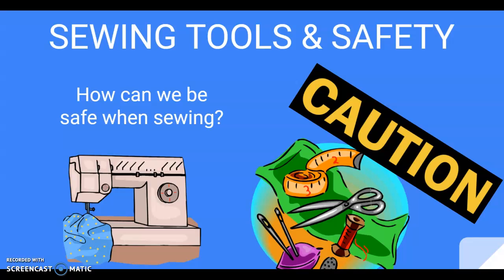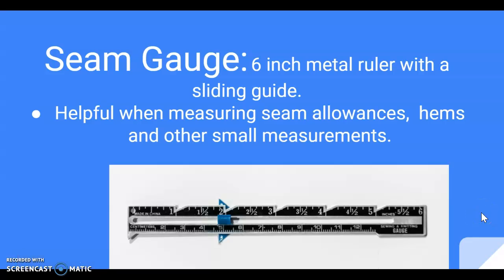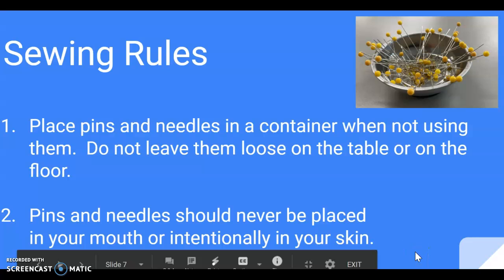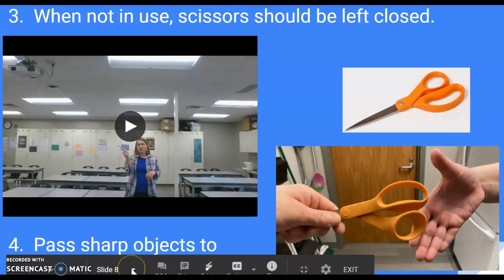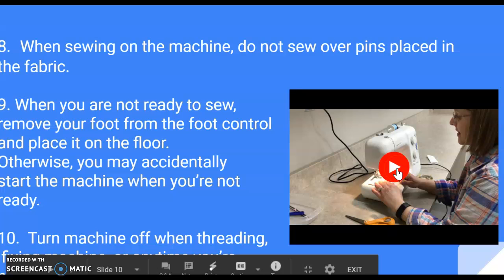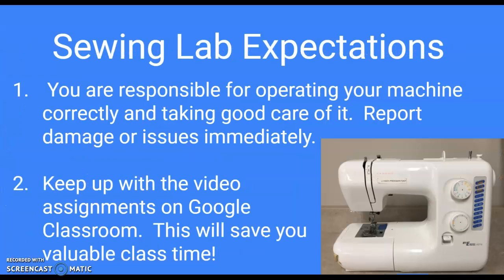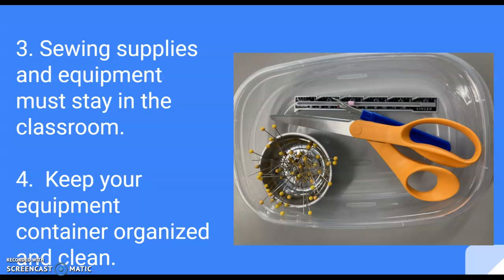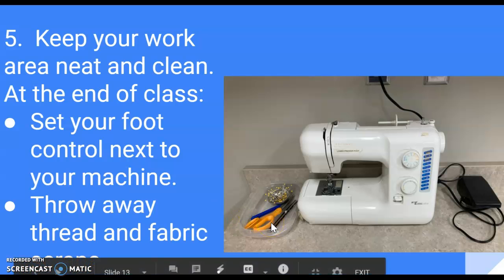Sewing Tools & Safety